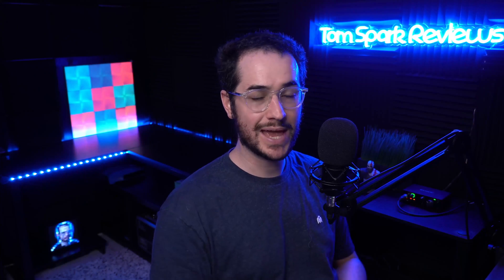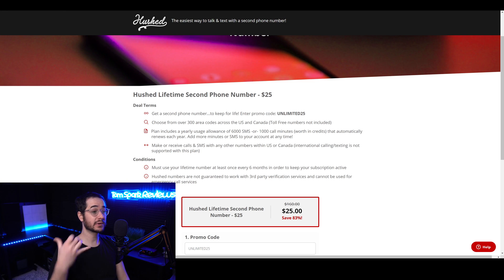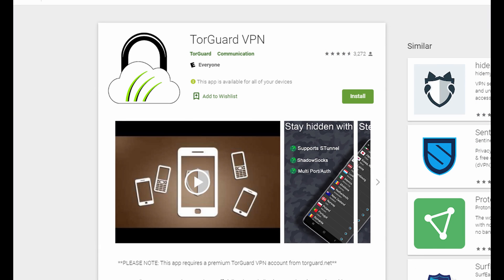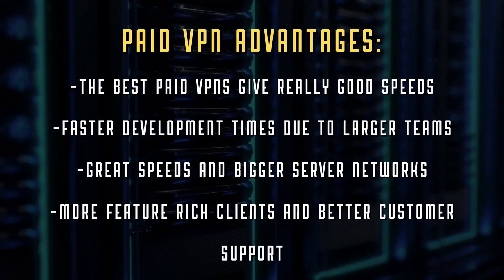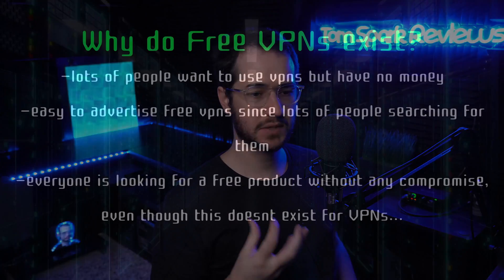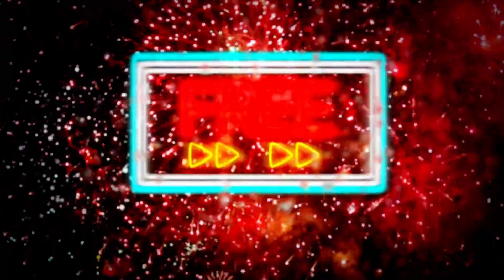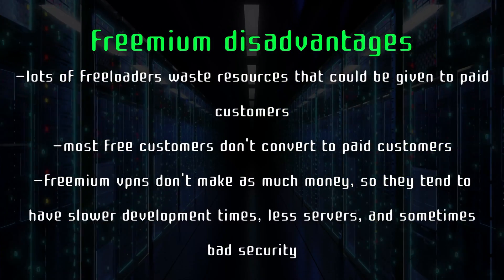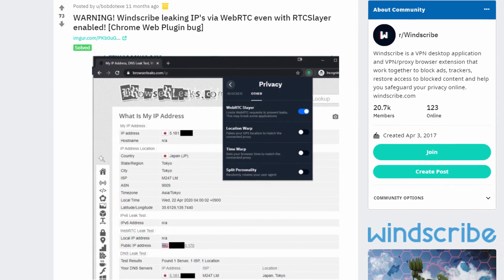Free VPNs vs Paid VPNs - Which is Better?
In this video, I do an indepth analysis of paid vpns vs free vpns vs freemium vpns. Which should you use and why?

^ use codes "tomspark" for discounts!